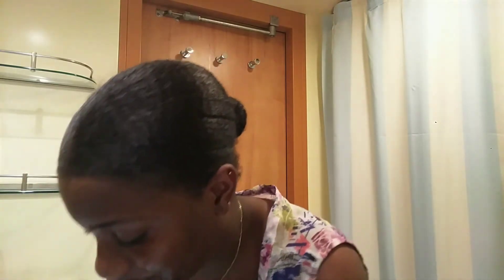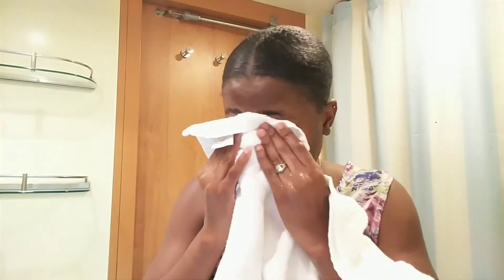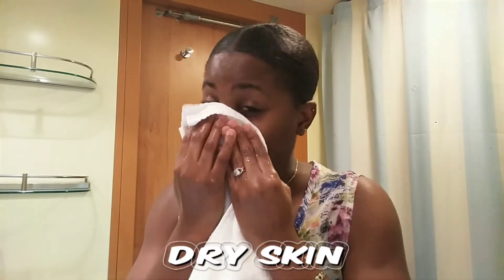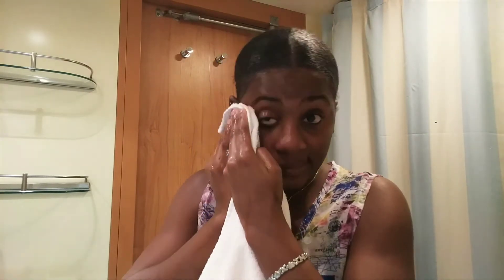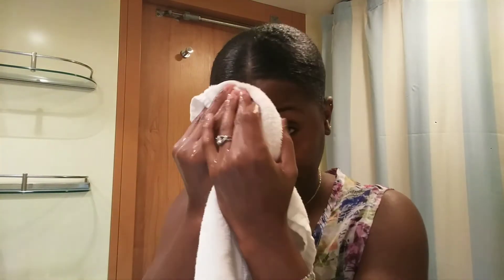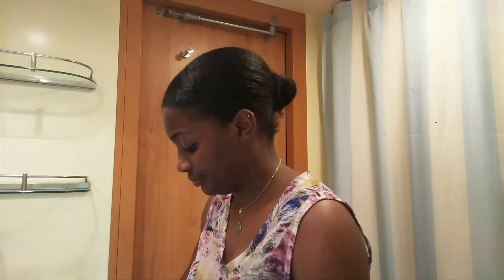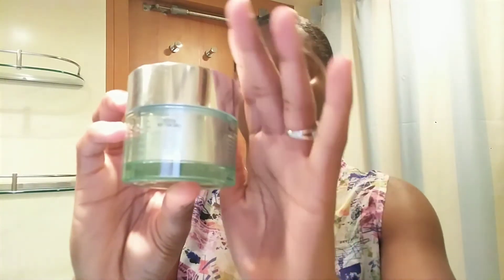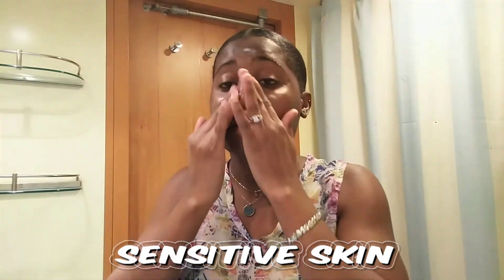SKINCARE ROUTINE/ HOW TO DETERMINE YOUR SKIN TYPE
Hi guys in this video i show u guys my skin care routine and the 5 primary skintype. So u can know what product to buy for your skintype.